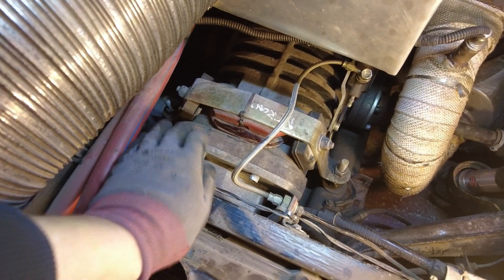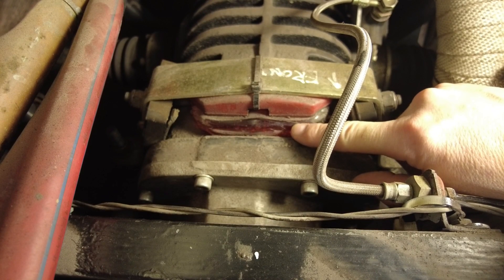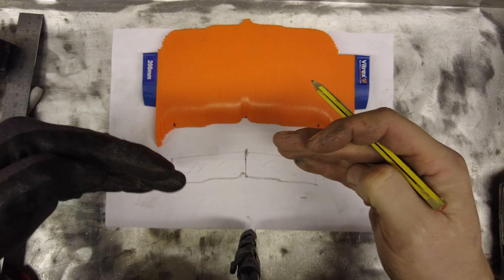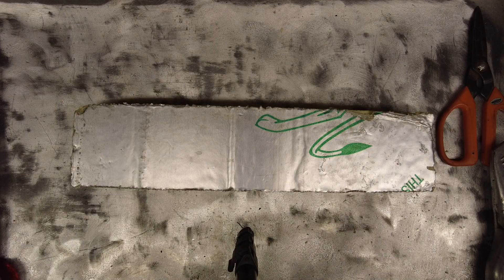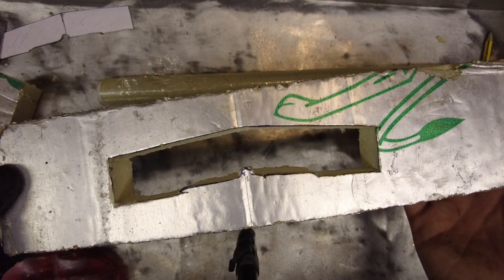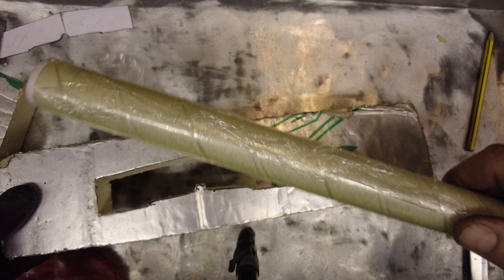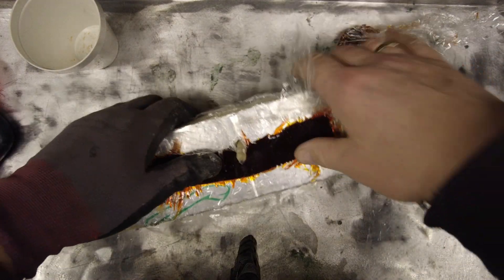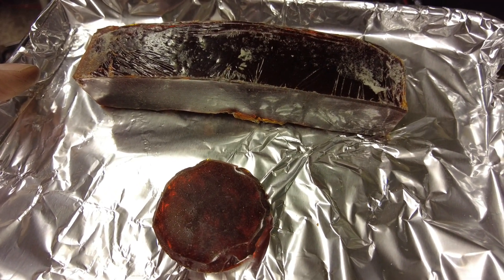Mould a Custom Bush DIY 80 Shore Urethane Rubber for Gearbox and Engine mounts Smooth On PMC 780 DRY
This week I have made a Custom Gearbox Bush DIY using 80 Shore Urethane Rubber kit by Smooth On PMC 780 DRY. Similar engine bushes can be made DIY for engines, this is How To make one like mine.

PeoplesCar T-SHIRTS/HOODIES/MERCH can be ordered WORLDWIDE here:
EDADigitalArt.redbubble.com

EBAY UK (USA BELOW)
Smooth On PMC780 Trial Kit (900gm)

Options are limited in the UK right now to the above kit. This is a general search, hopefully things will improve in future! ;)

here is an alternative I found Buy PLEASE NOTE. "It is a lower cost, faster cure alternative to our popular PMC®-780. Physical properties are lower vs. PMC®-780. "
Econ 80 Trial Kit (860gm)

USA EBAY
PMC780 Trial Kit (900gm)

Options are limited in the USA also. This is a general search, hopefully things will improve in future! ;)